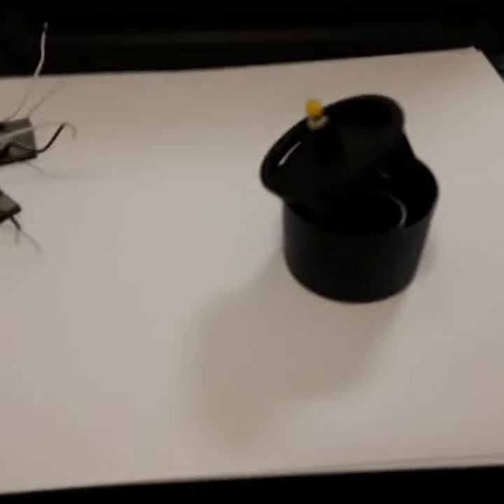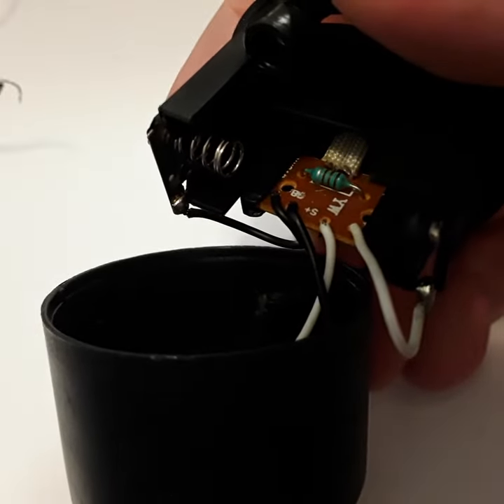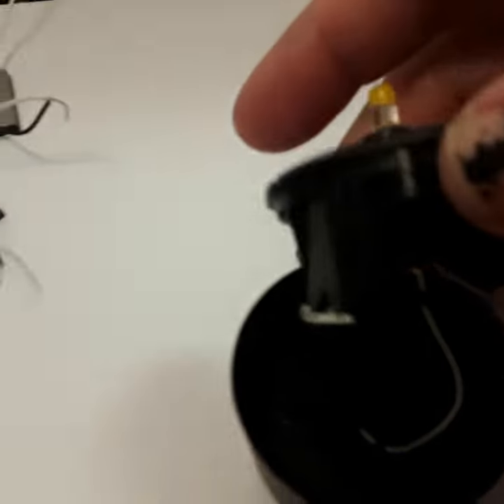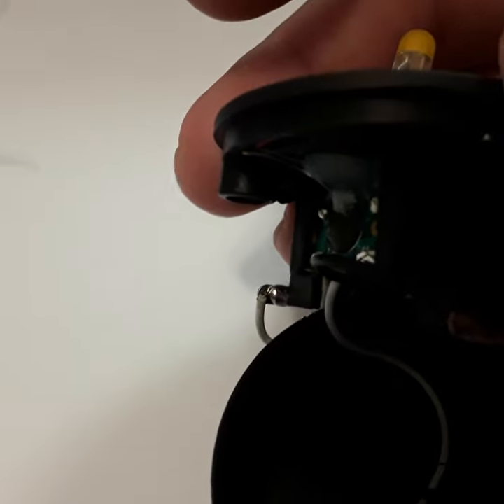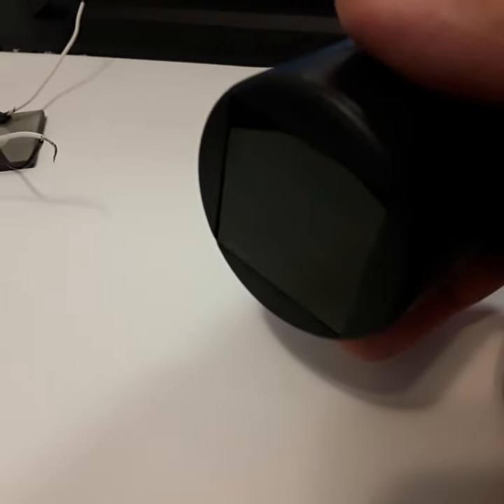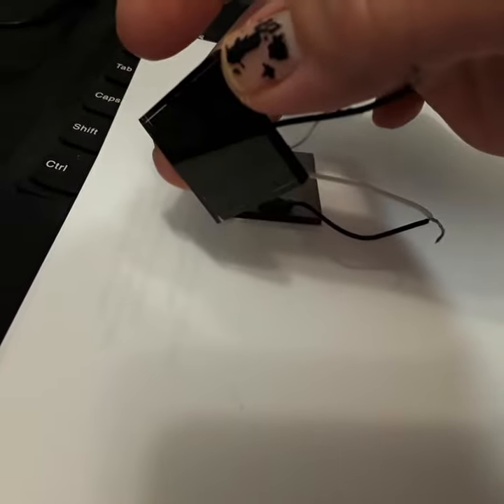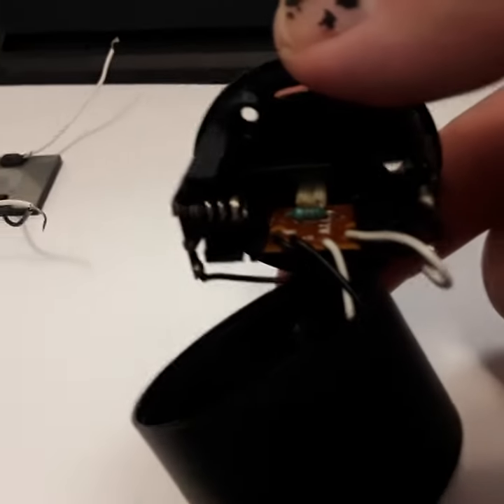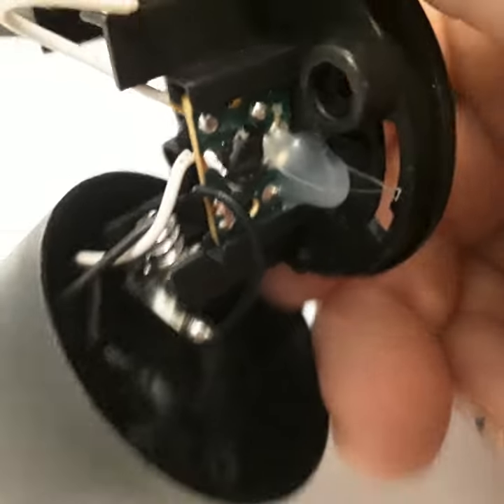what's inside a solar path light?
in this video I take a look inside a solar path light circuit. is a simple build and it has a solar cell with a resistor, a battery  and an LED light.